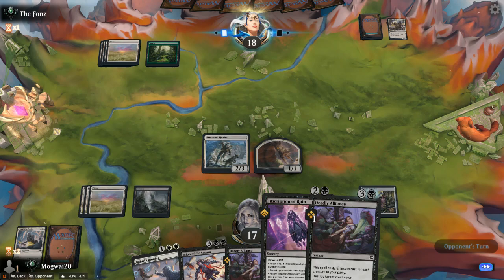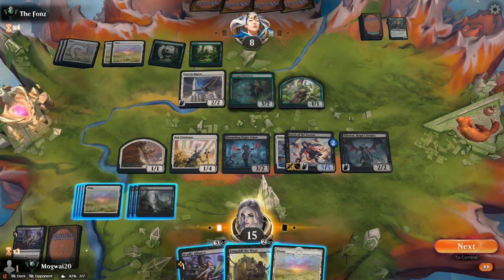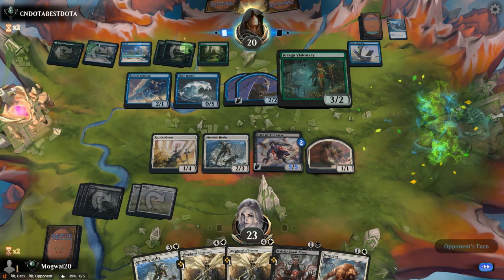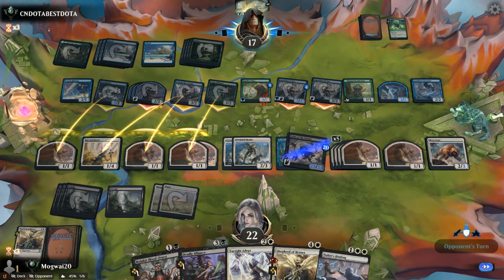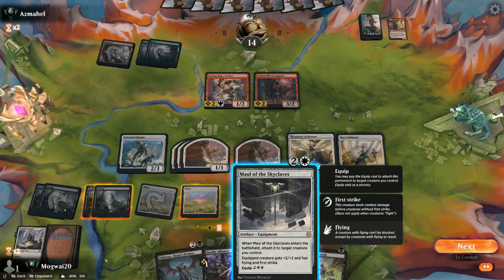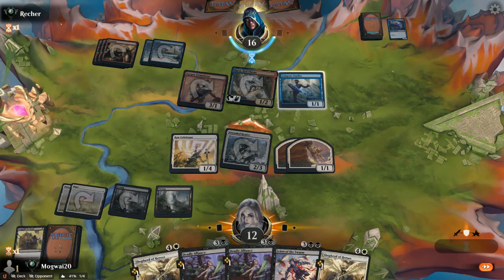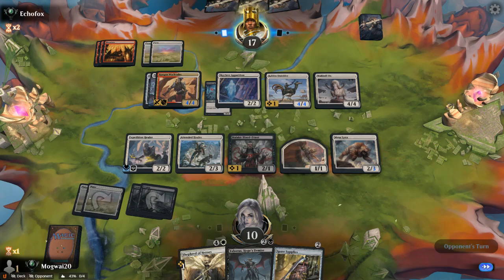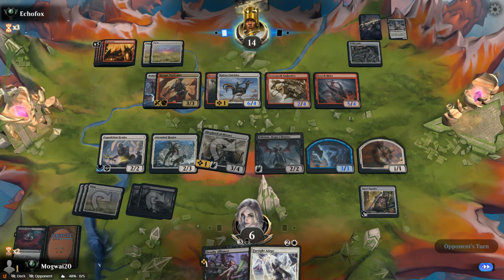Zendikar Draft 7 end